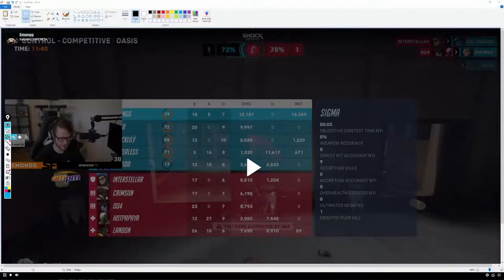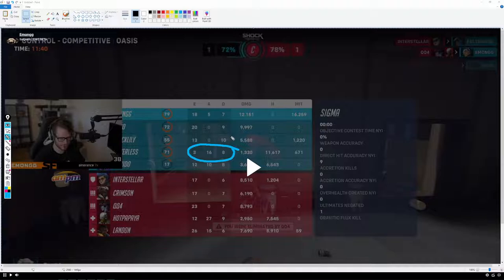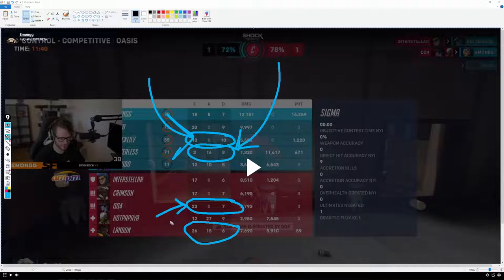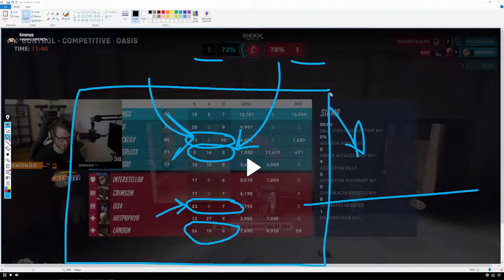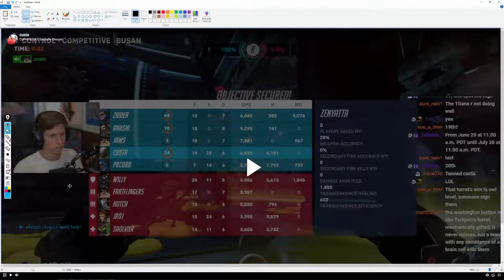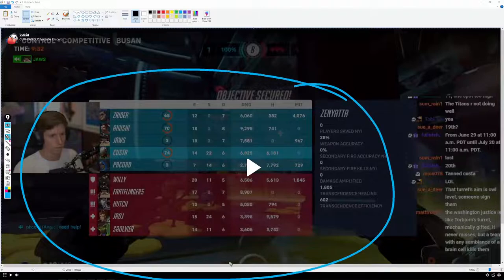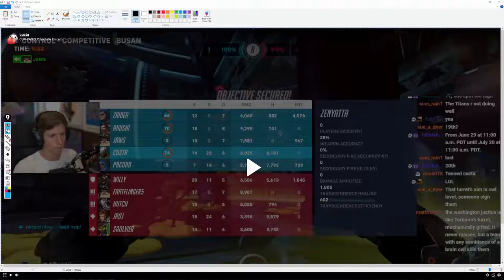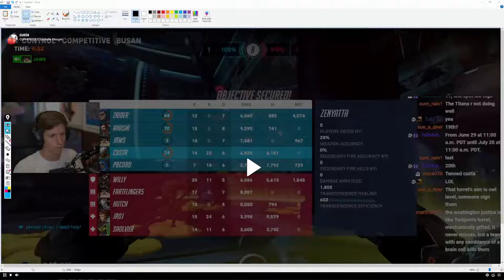WIN MORE Games With SCOREBOARD Analysis In Overwatch 2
Scoreboard Is For Flaming Teammates Right?: (0:00)
Diagnose Problems: (0:17)
Solving Your Teammates Problems: (0:59)
Scoreboard Based Adjustments Are For LATER In The Match: (1:27)
Custa Example: (2:29)
Kill Feed & Your Eyes Are Still Better Ideally: (2:47)
You Still Have to Play Your Game / Do Things Your Hero is Good At: (3:17)
More Late Game Adjustments For More Wins: (3:41)
Like & Subscribe!: (4:06)